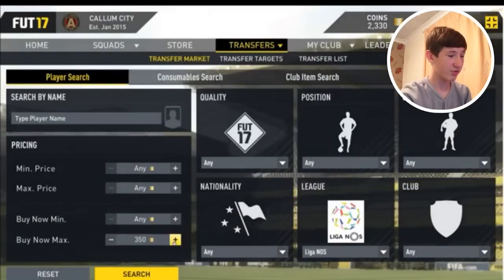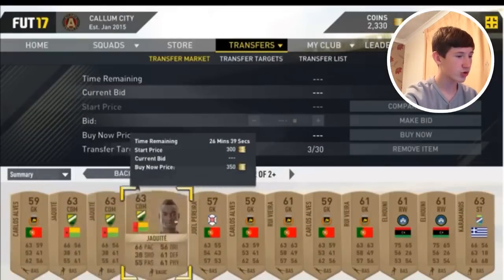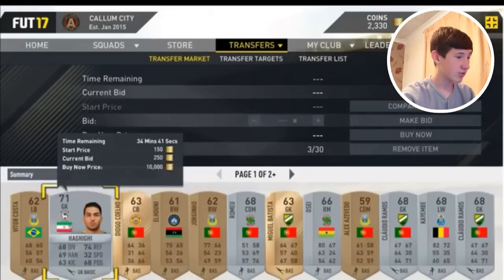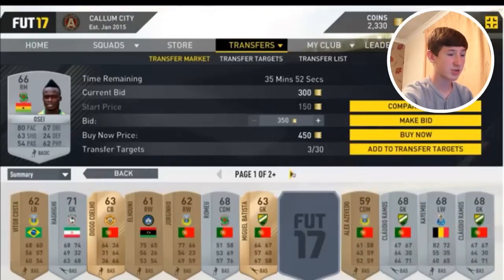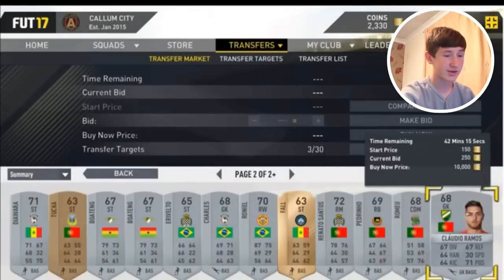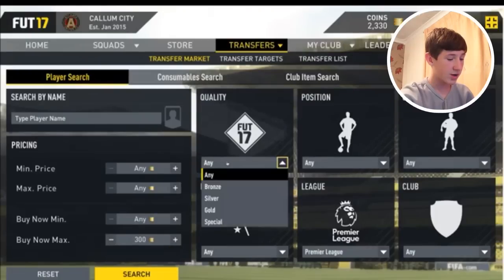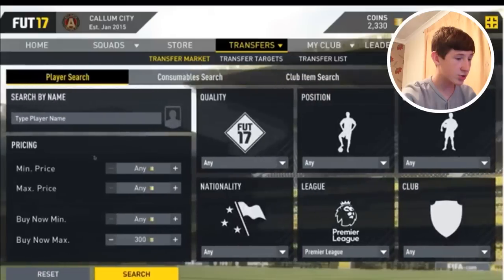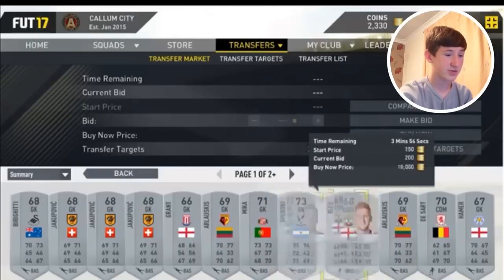FIFA 17 | TRADING METHOD | MAKE MILLIONS OF COINS FAST